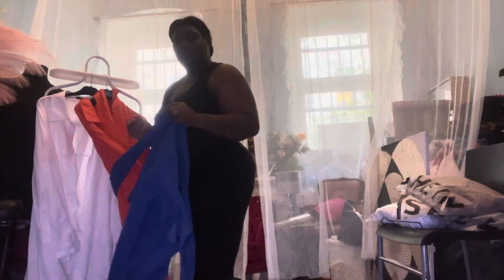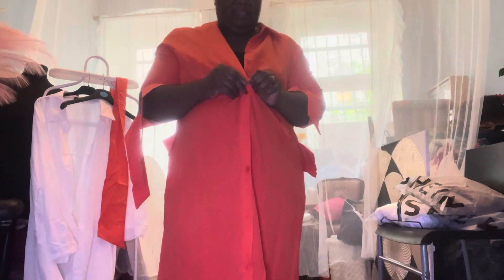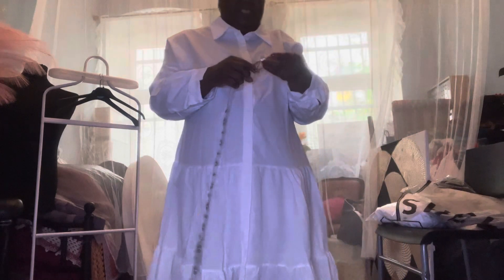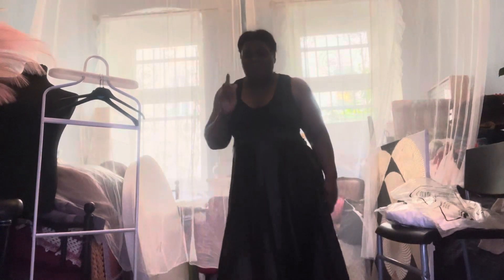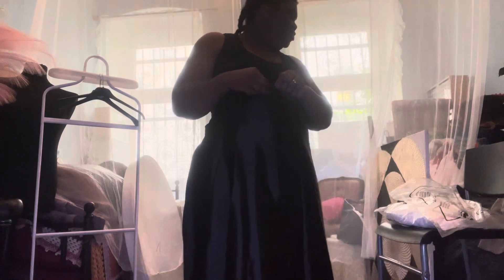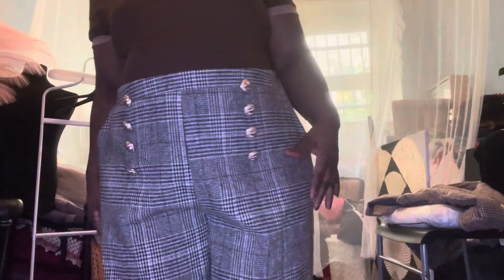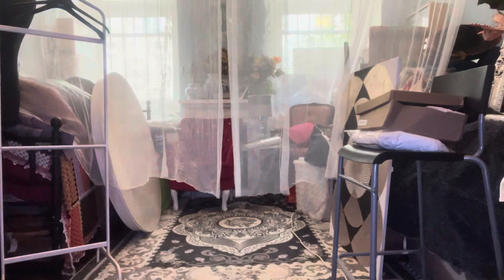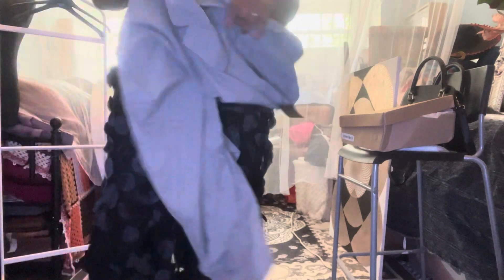Shein,Temu Aliexpress Try-on Haul